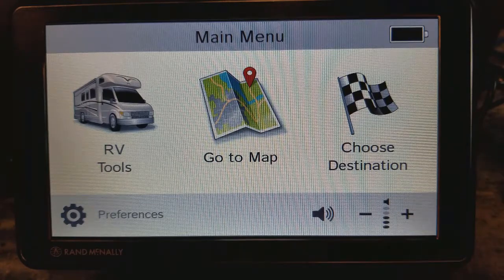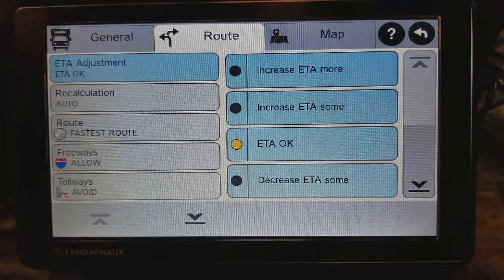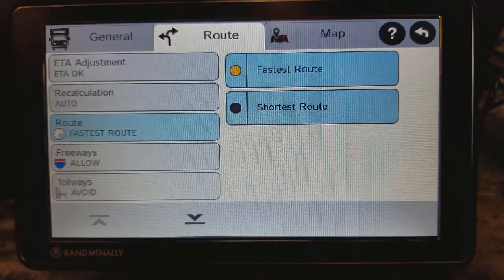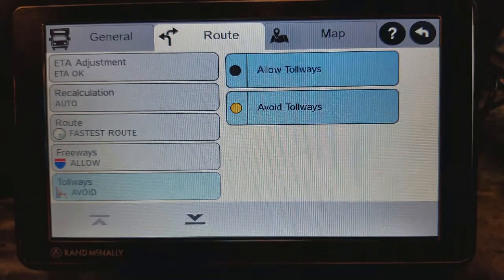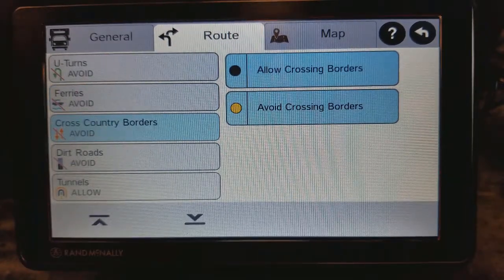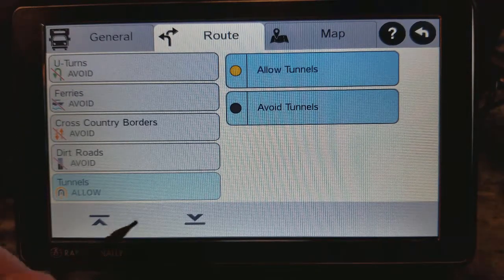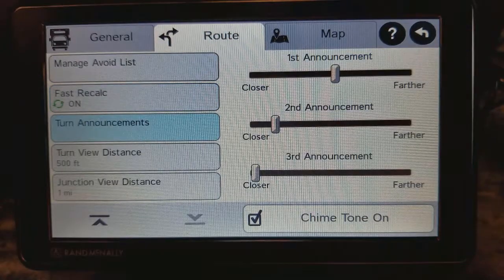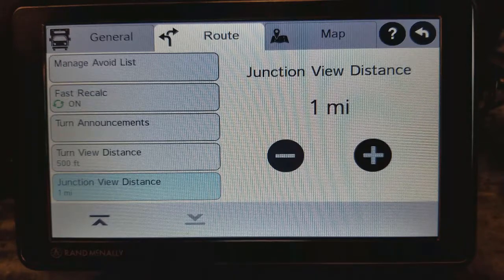TechnoRV Rand McNally RVND 7 Learning Series: Setting Route Preferences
Learning how to use a new RV GPS can be daunting!  We help you become an expert on the Rand McNally RV GPS units with our TechnoRV Learning Series videos.

This video shows how to set route preferences on the Rand McNally RVND 7 GPS..

Have more questions? We love to help our customers with the technology they bought from us!  Leave a message in the comments, and we will do our best to answer it!

Have questions about which Rand McNally RV GPS is right for you?  Let us help!

TechnoRV is owned by full time RVers, Eric and Tami Johnson.